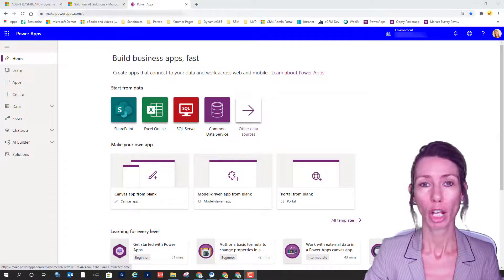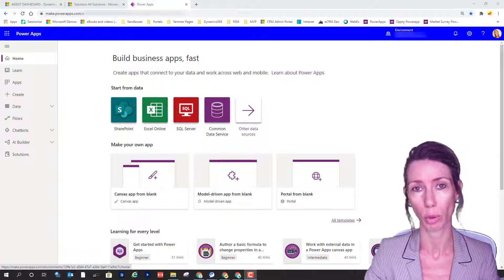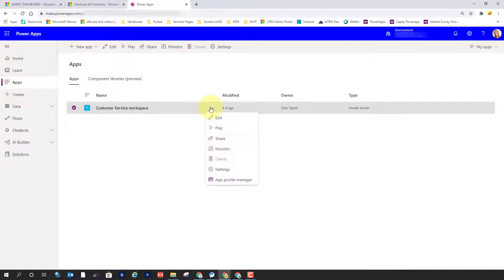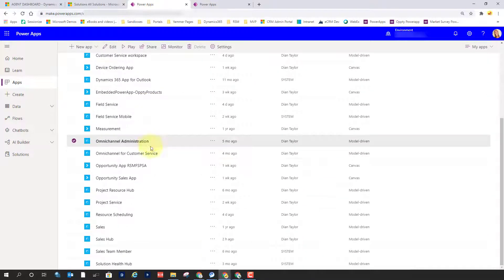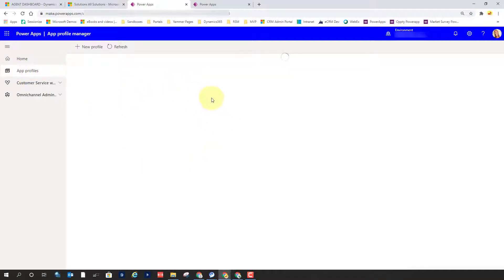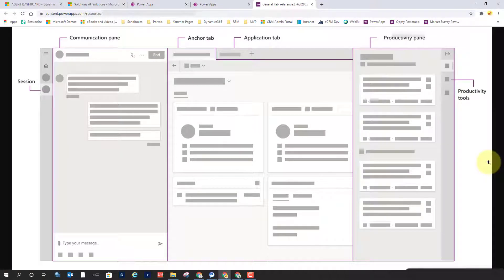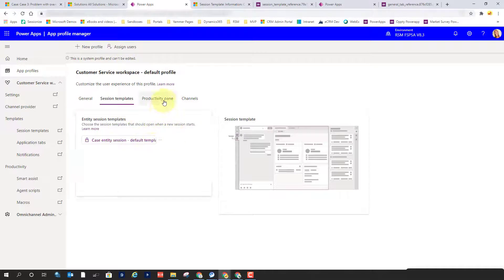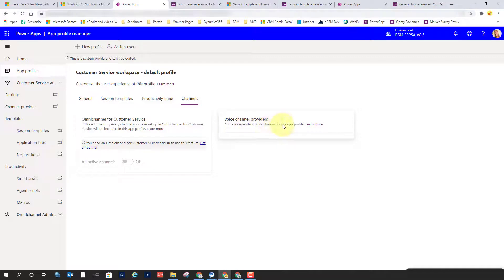App Profile Manager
The App Profile Manager is a new tool that allows admins to configure a unique app experience. It's is focused on giving users access (or preventing access) to certain items and functionality in an app. Check out this video to learn all about it!